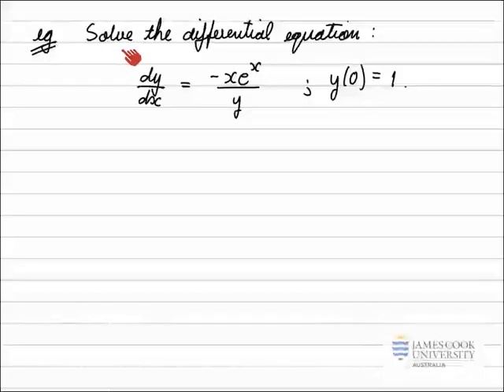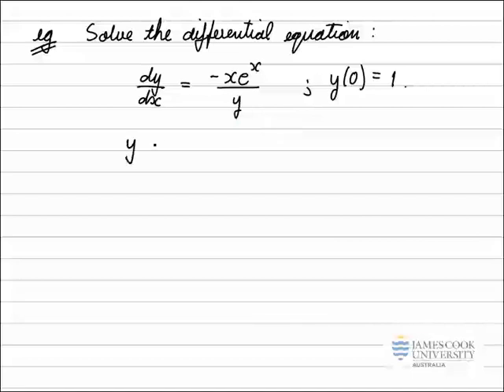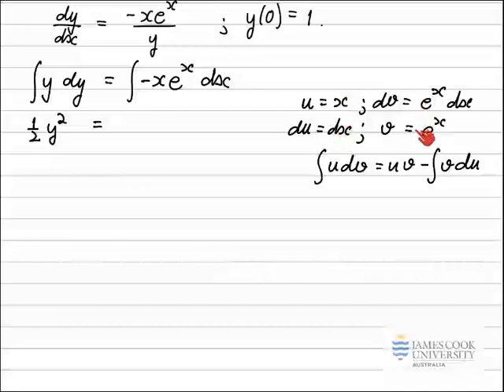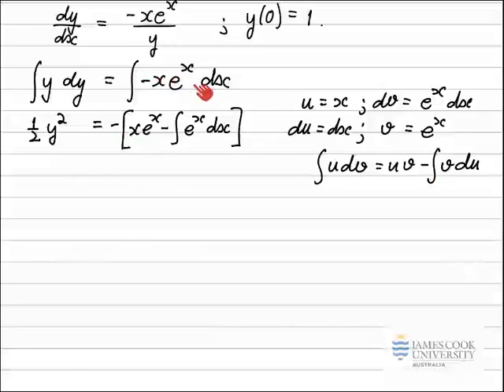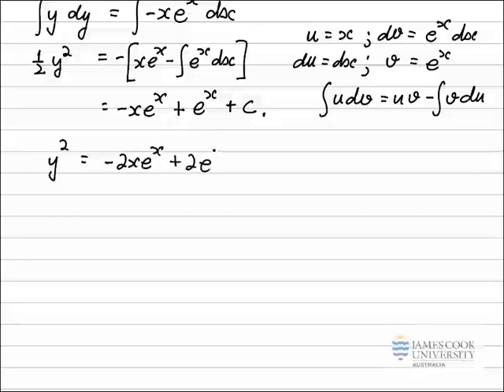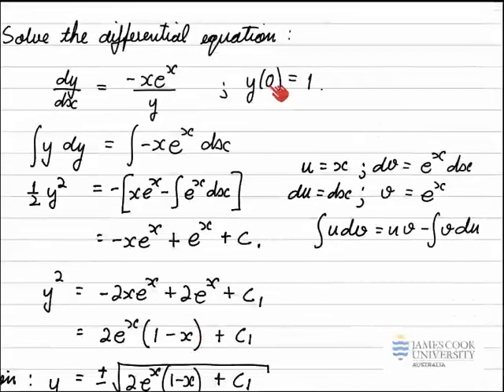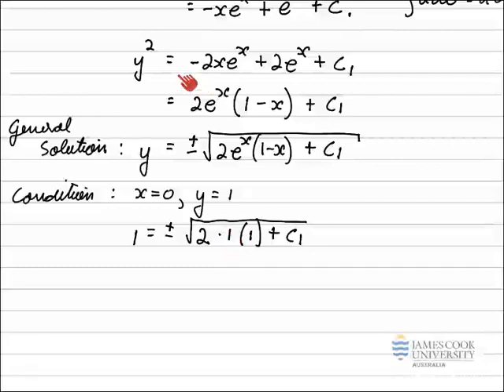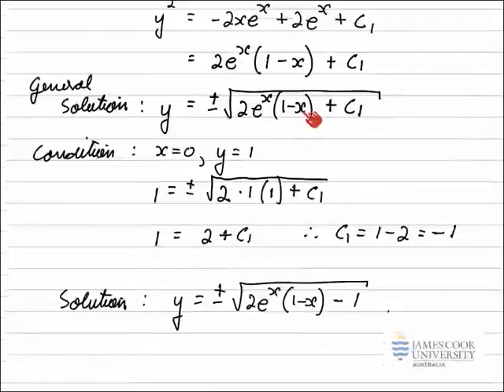Differential Equations - Separation Of Variables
Example - Solving a first order differential equation using separation of variables.